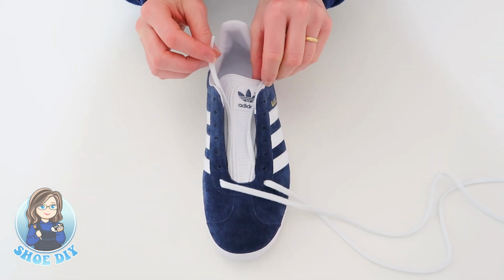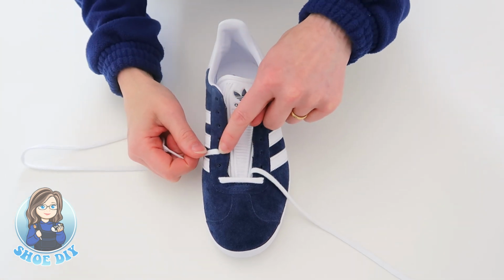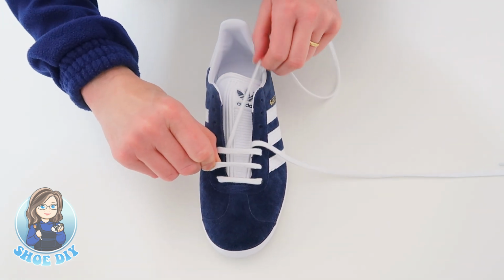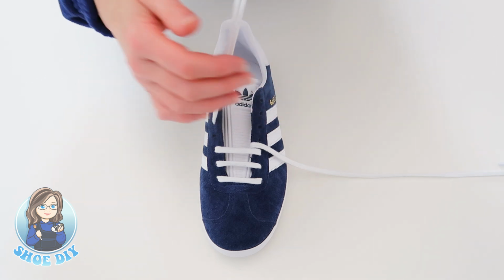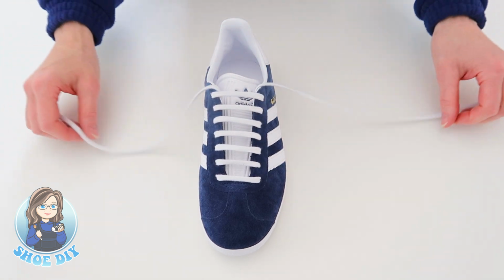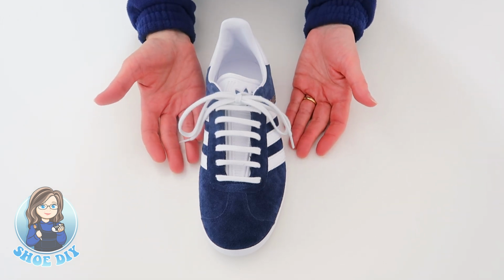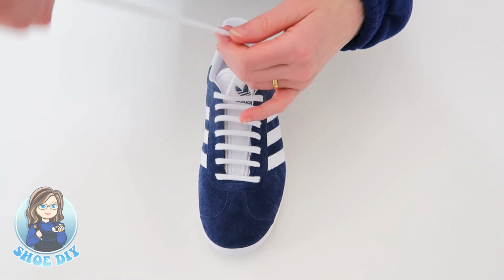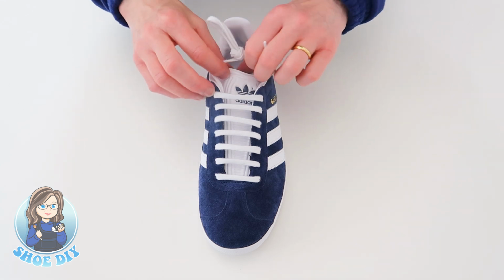HOW TO BAR LACE ADIDAS GAZELLE (BEST WAY!)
In this video I show you how to lace your Gazelles in a bar lace style.
There are two ways to complete the lacing, the first one at: 3:08 shows the lace tie and the second at: 3:38 hides the lace tie.

HOW TO LOOSELY LACE NIKE AIR JORDAN 1 MID | NIKE AIR JORDAN 1 MID Lace Style (BEST WAY)
   • HOW TO LOOSELY LACE NIKE AIR JORDAN 1...

HOW TO LOOSE LACE NIKE AIR JORDAN 1 LOW | How To Lace Jordan 1 (BEST WAY!)
   • HOW TO LOOSE LACE NIKE AIR JORDAN 1 L...

HOW TO LACE NIKE DUNK LOWS LOOSELY (BEST WAY!)
   • HOW TO LACE NIKE DUNK LOWS LOOSELY (B...

HOW TO LACE KNU SKOOL VANS (PERFECTLY!)

How To Lace Adidas Samba Loosely (BEST WAY!)
   • How To Lace Adidas Samba Loosely (BES...

How To Loosely Lace Adidas Campus 00s (BEST WAY!)
   • HOW TO LACE ADIDAS CAMPUS 00s (BEST W...

Music used in this video:
Faithful Mission by Artificial.Music / artificial-music